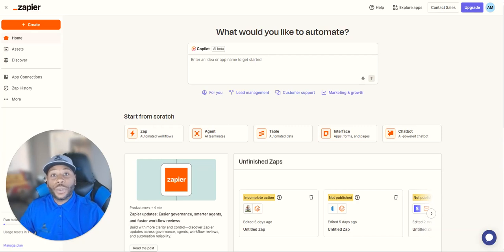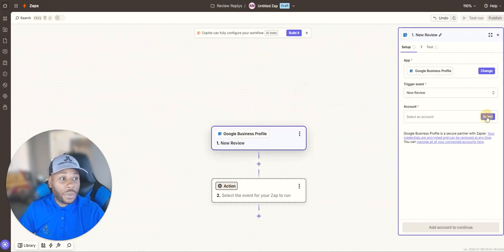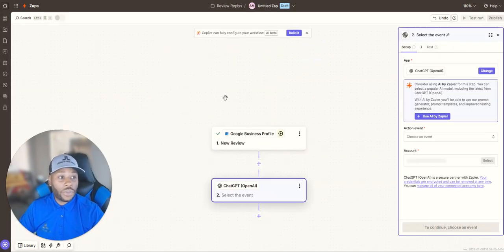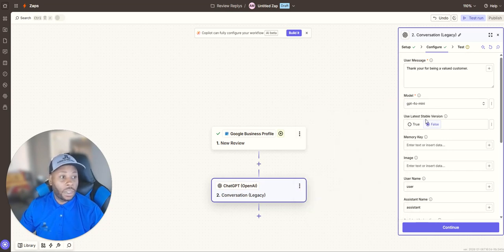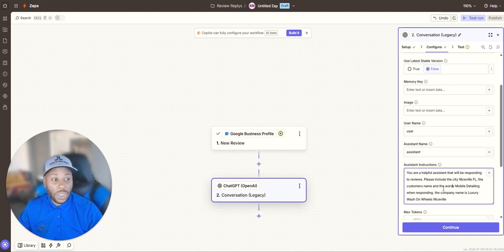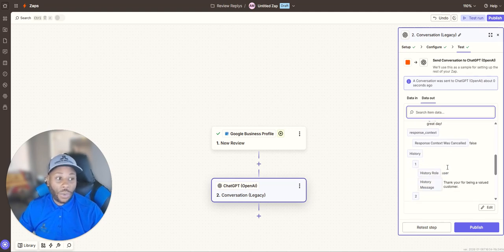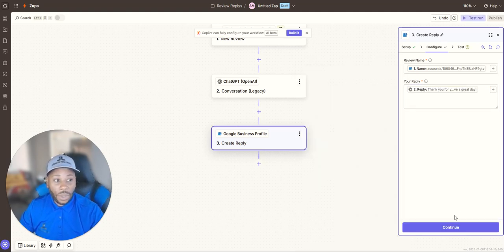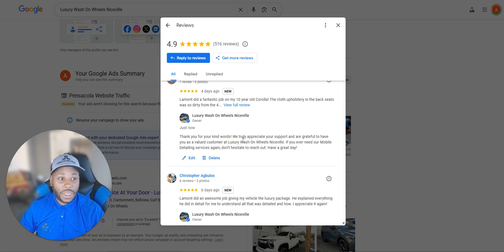Zapier & Chat GPT Review Automation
Stop replying to your reviews manually! instead, do this!
For more automations and tips for running your detailing business, Join my Skool community!